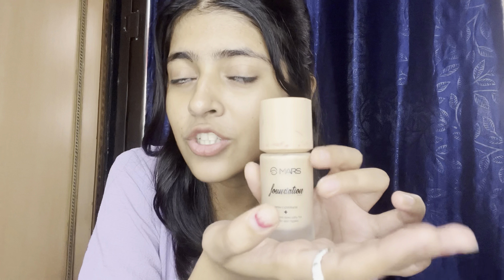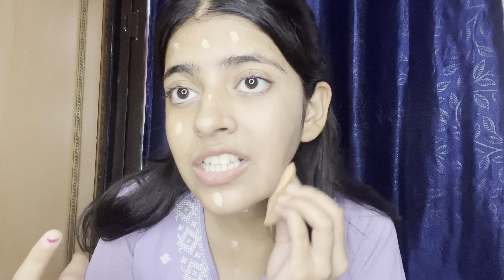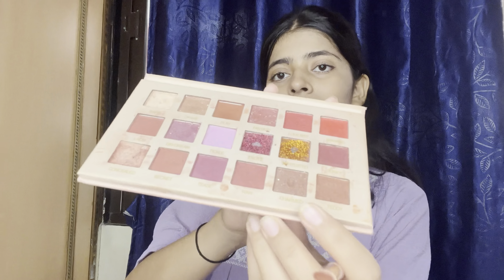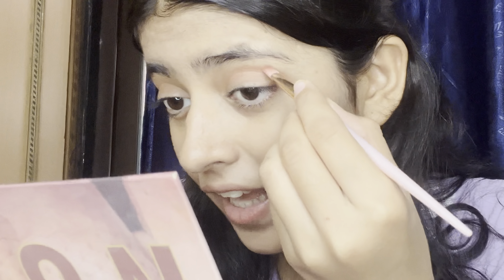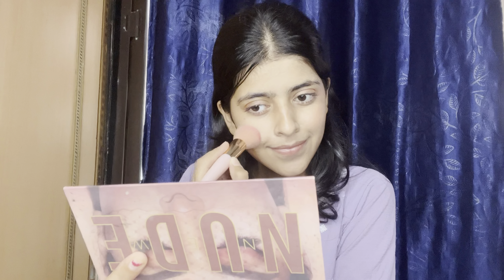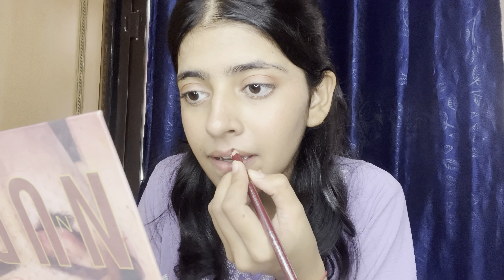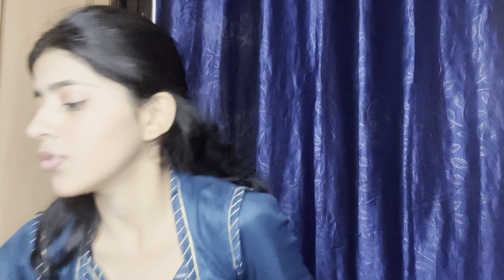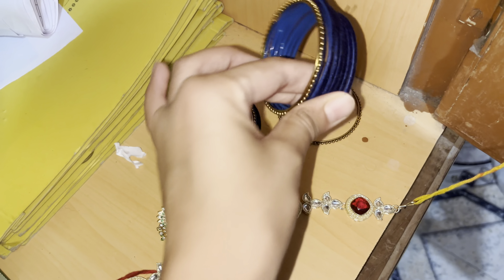Rajasthani Dressup Look 💞 | makeup tutorial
Hey friends